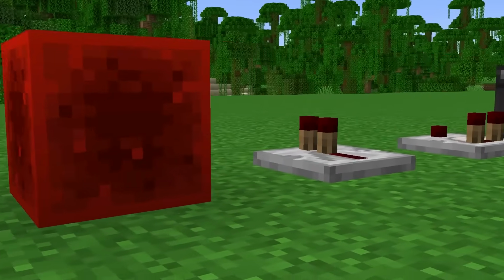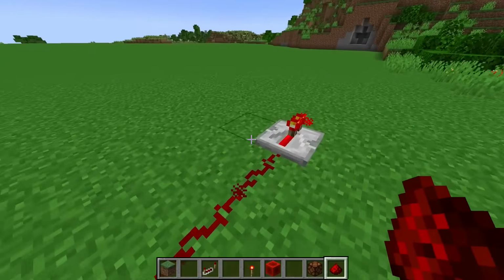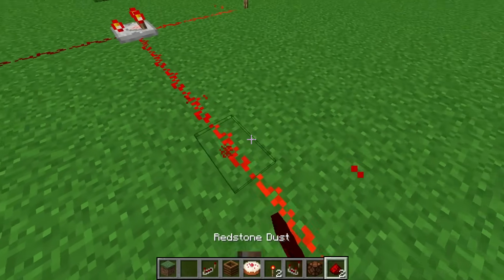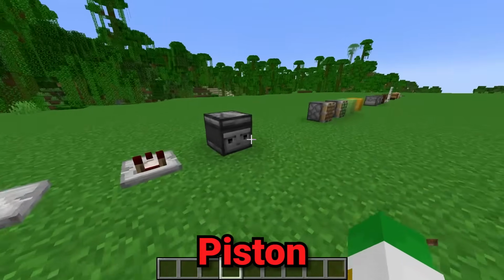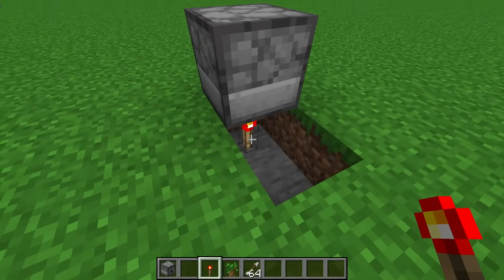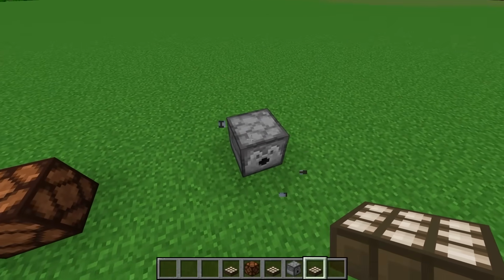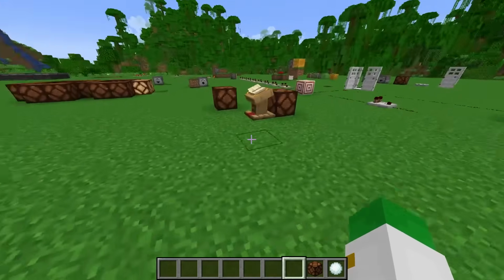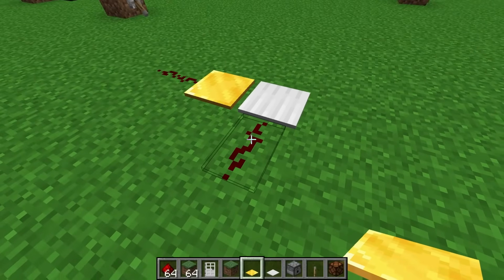Every Redstone Component in Minecraft 1.20 Explained - Redstone Guide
Redstone Basics and Components are explained in this Minecraft Guide Tutorial, you Learn How to Go From Noob to Pro at Minecraft Redstone because every Redstone component in Minecraft is Explained in this Video, Minecraft Redstone for Beginners, How to Use the Redstone Comparator, Observer are all here in the Ultimate Minecraft 1.20 Redstone Guide!

📑Chapters📑
0:00 - Intro
0:35 - Redstone Dust
1:00 - Redstone Torch
2:15 - Redstone Block
3:22 - Redstone Repeater
6:12 - Redstone Comparator
10:49 - Observer
12:31 - Piston
12:51 - Sticky Piston
14:11 - Slime Block
15:27 - Honey Block
16:07 - Dispenser
17:02 - Dropper
17:52 - Redstone Lamp
18:33 - Iron Trapdoor
18:41 - Iron Door
20:10 - Daylight Detector
21:16 - Tripwire Hook
22:16 - Trapped Chest
23:12 - Target Block
24:19 - Lectern
25:17 - Lightning Rod
25:54 - Lever
26:37 - Stone and Wood Buttons
27:51 - Pressure Plate
28:35 - Weighted Pressure Plate